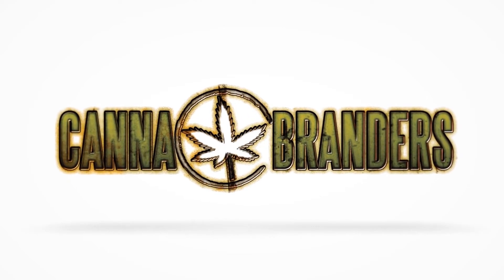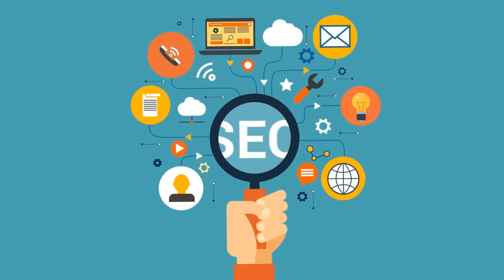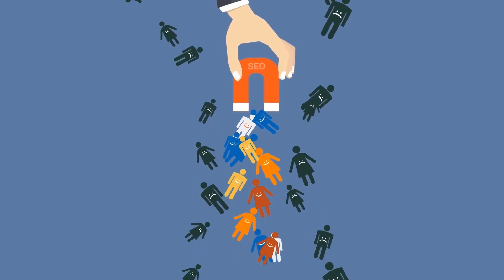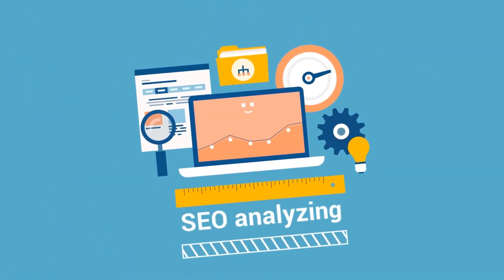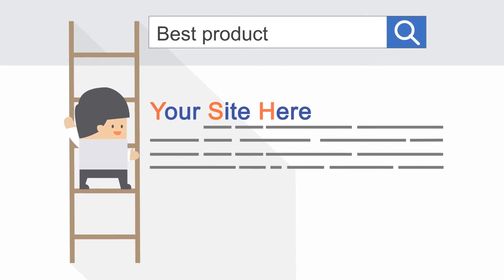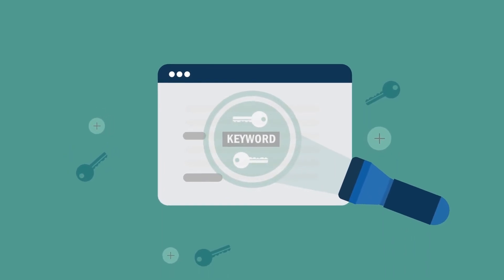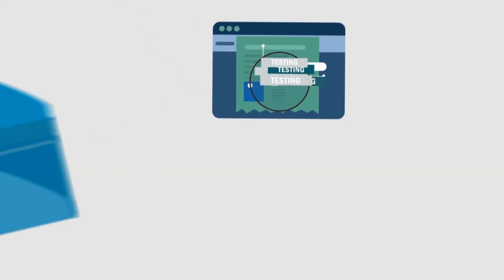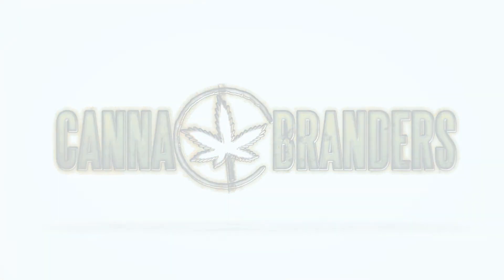Order an Animated Explainer Video about SEO - rocketavideo.com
Animated video for Cannabranders company.

▶ Skype: rocketavideo